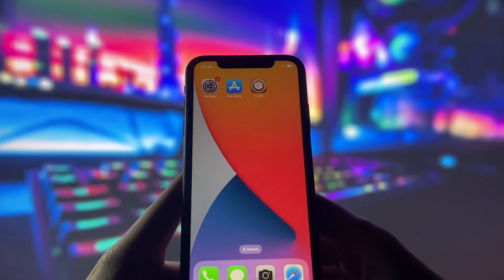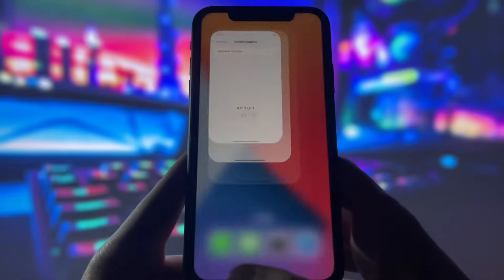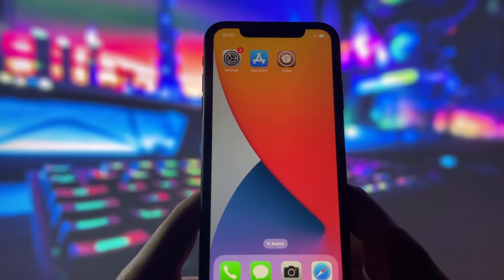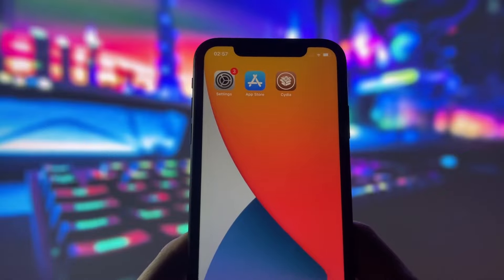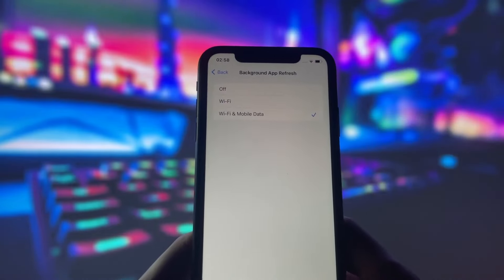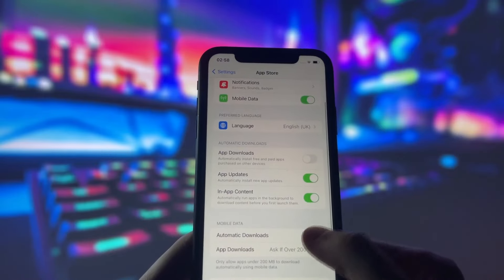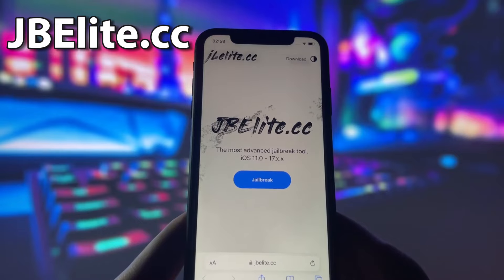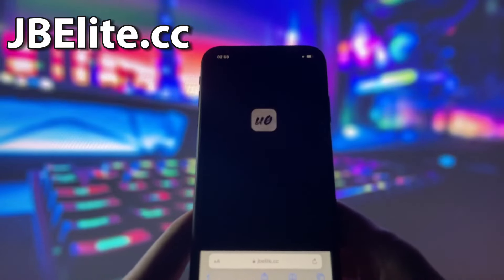Jailbreak for iOS 17.5.1 is HERE! iOS 17.5.1 Jailbreak Tutorial (NO COMPUTER)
Hey everyone! I've got some exciting news for all you iOS users out there – the jailbreak for iOS 17.5.1 has finally arrived! In this tutorial, I’m going to show you how to jailbreak your iOS 17.5.1 device without needing a computer. Get ready to unlock the full potential of your iPhone or iPad with this easy, step-by-step guide.

If you find this video helpful, don’t forget to give it a thumbs up, subscribe for more jailbreak tutorials and iOS tips, and leave a comment with your questions or experiences.